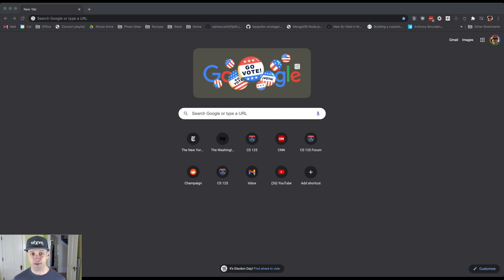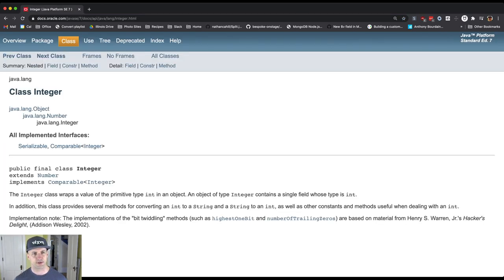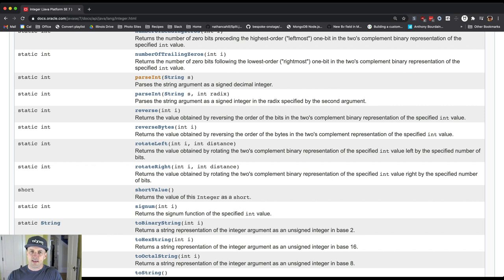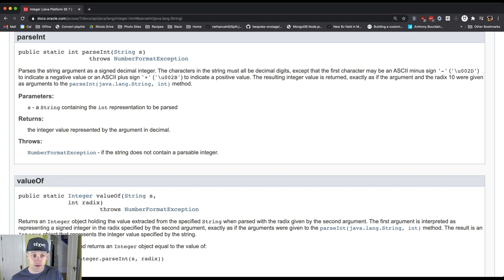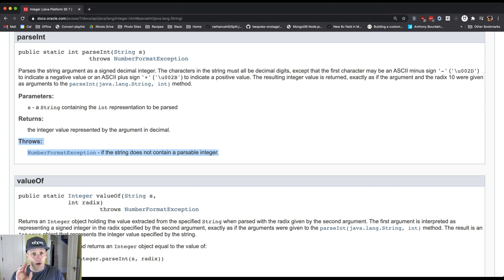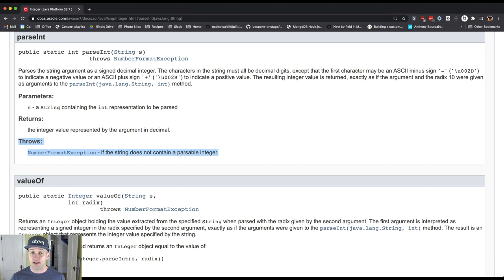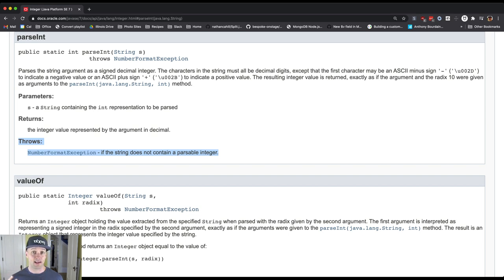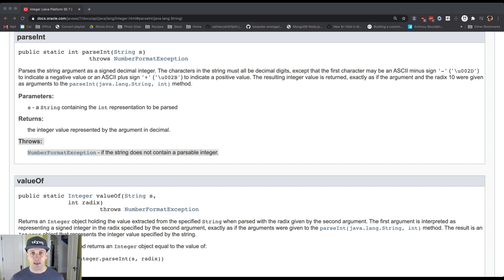CS 125 Fall 2020 Lesson 49: Integer Parsing Exceptions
Let's examine the Javadoc for parseInt to understand the exceptions that it is throwing and how to identify exceptions in Javadoc.